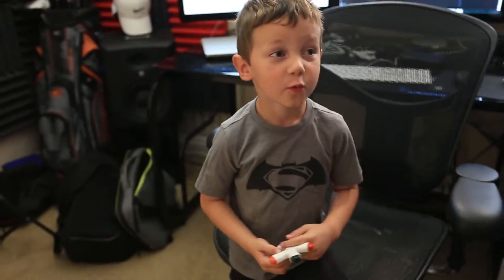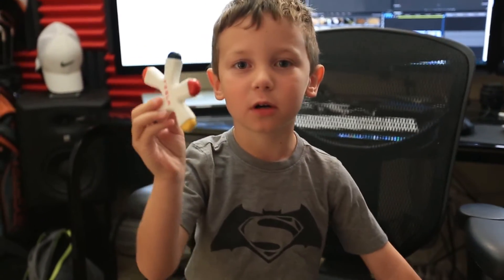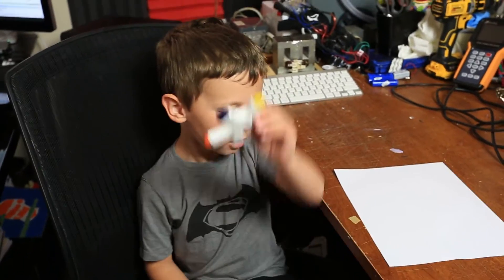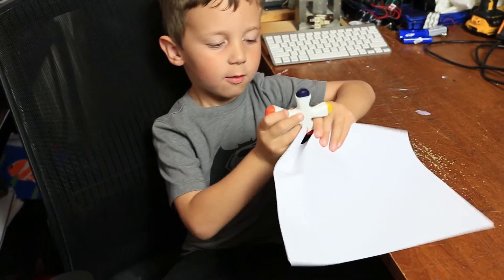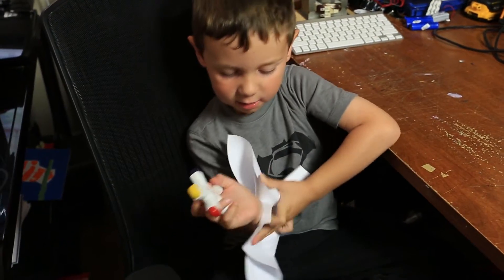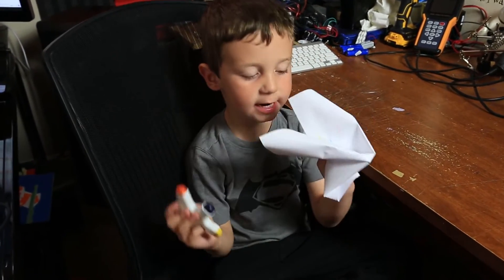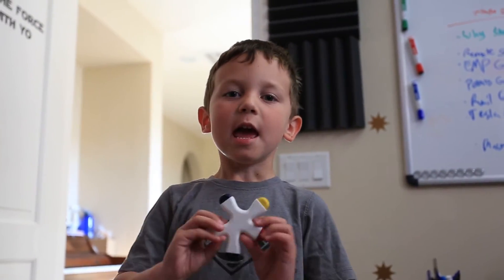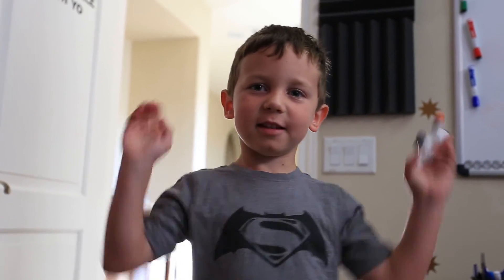Micah's first video - playing with crayons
Micah wanted to start making his own videos, so this is his first one.  He played with a crayon and paper.